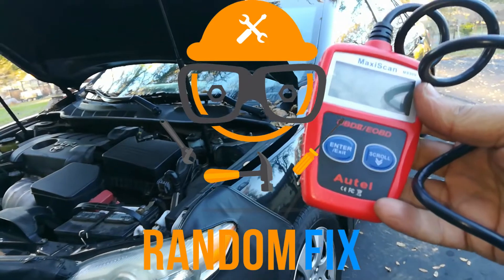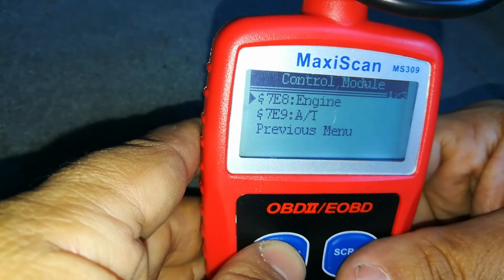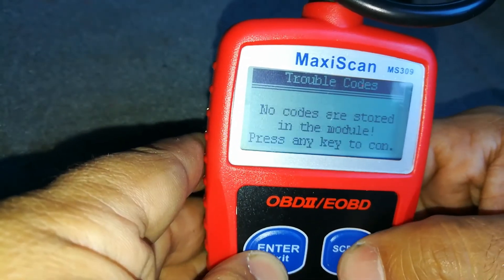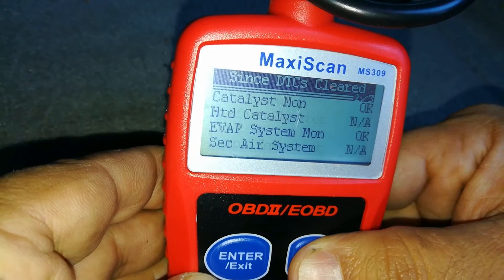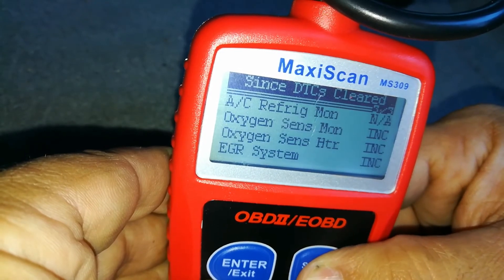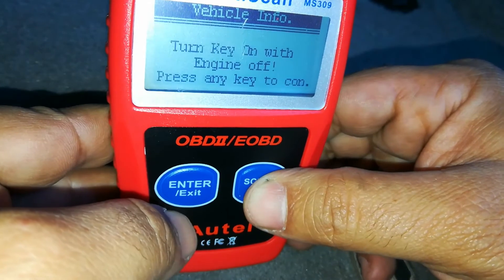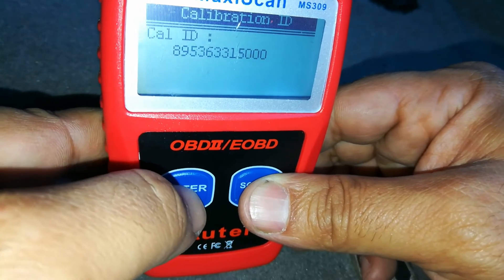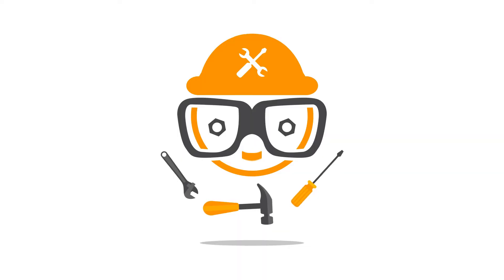AUTEL MS309 Obd2 Car Scanner Review▶️ How to Reset Check Engine Light with OBD2 Reader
▶️▶️For the price this little scanner packs a punch, learn it's secrets.

-RandomFIX

autel ms309 auto advice obd